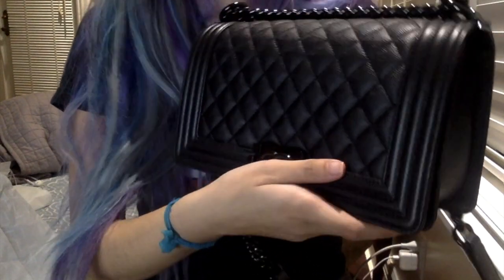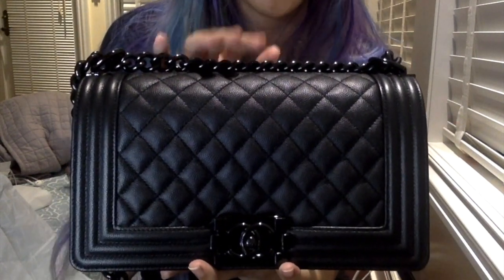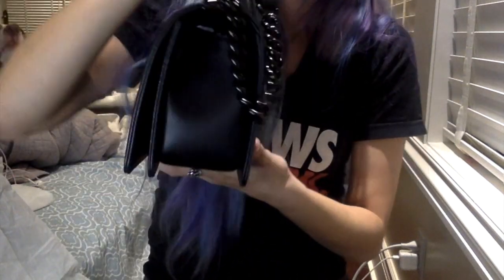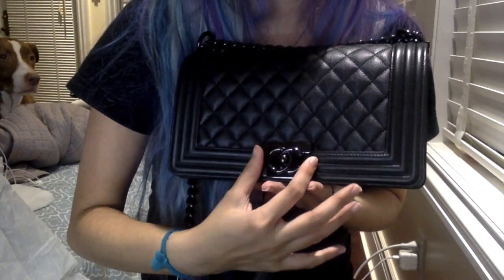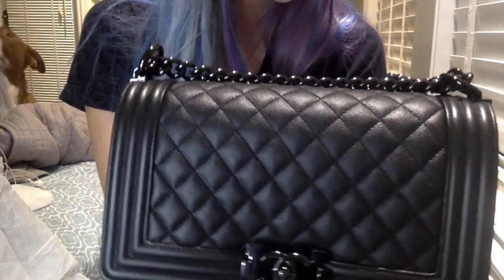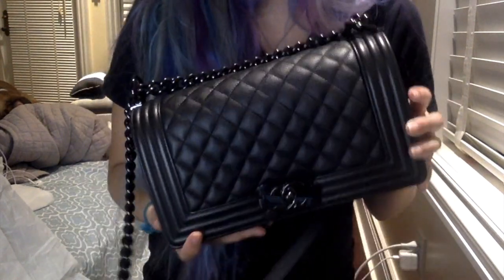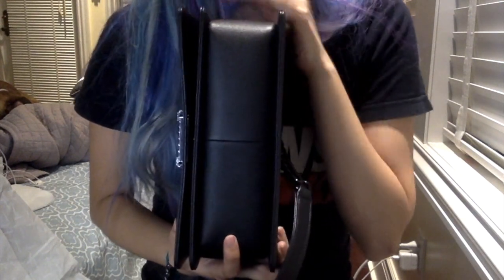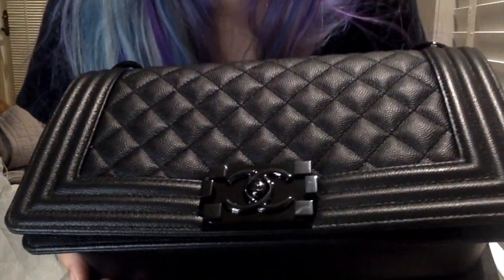Chanel So Black Boy First Thoughts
Hi everyone! Here's a second video of the day since I received the new so black Chanel boy today too!

This is just a general overview and first impressions-ish of the bag and a little chit chat for anyone who may be interested in this bag.

Anyways, if you have any questions, contact & follow me @SM_luxeloves on instagram!

Also, here is my SA's instagram for any inquiries @ThomasAtHirschleifers

-S